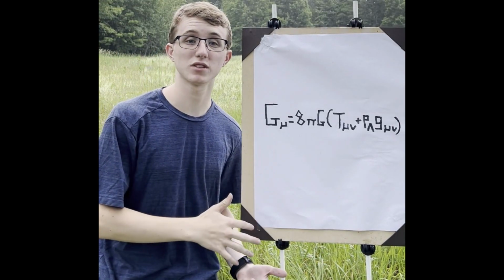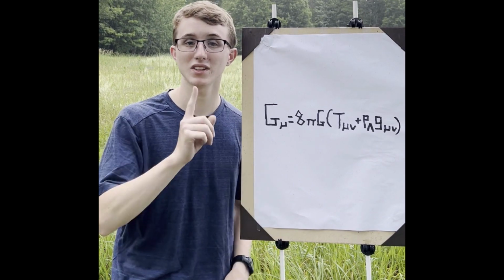The Cosmological Principle explained